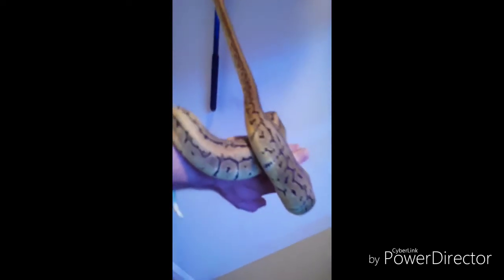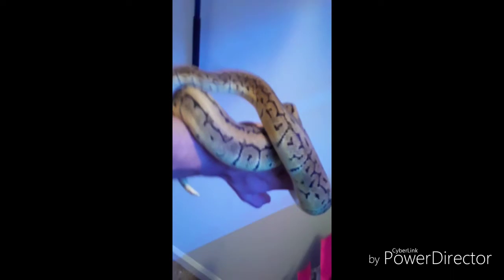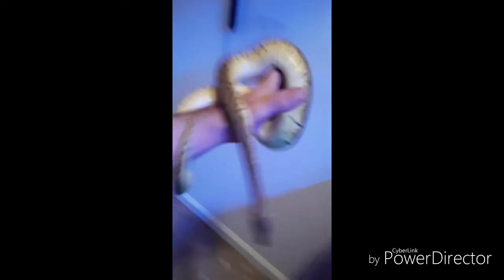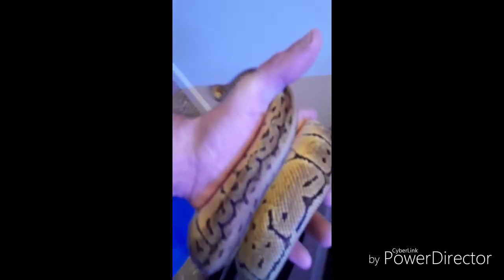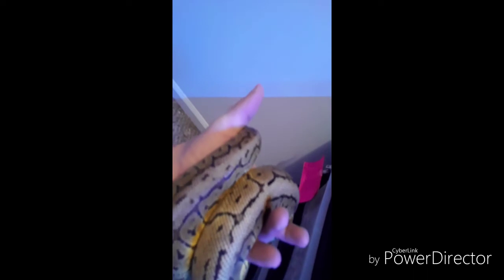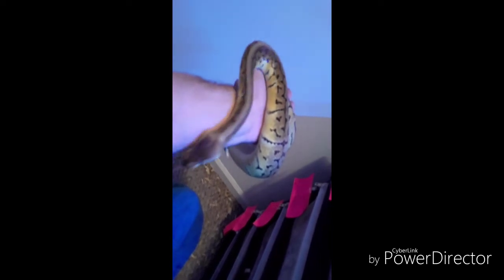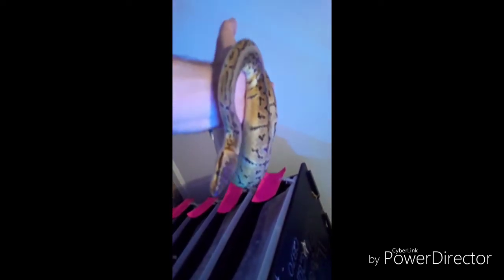Lemon blast clown project